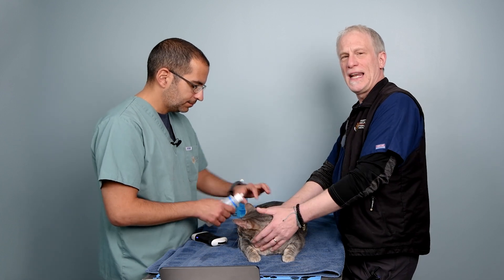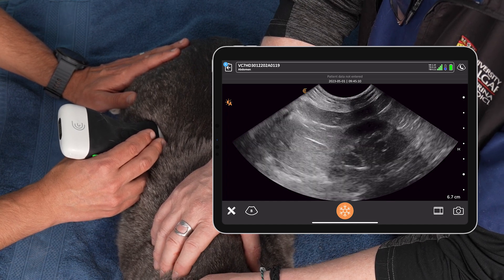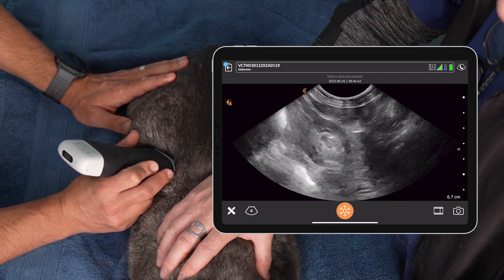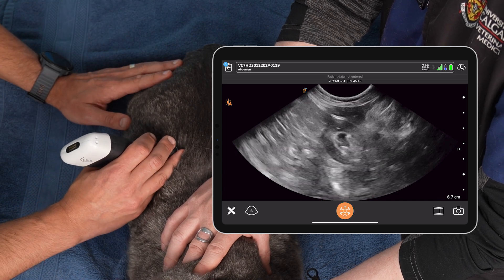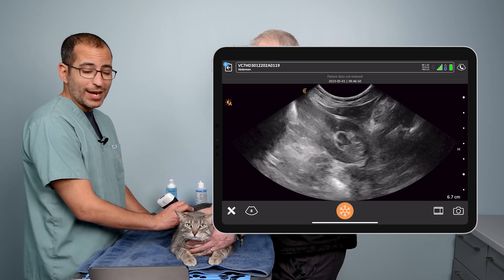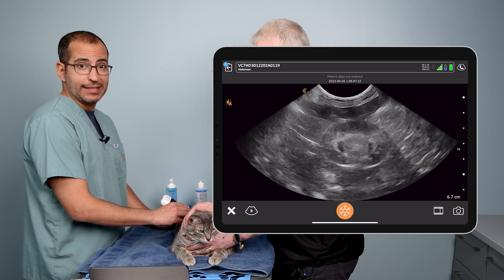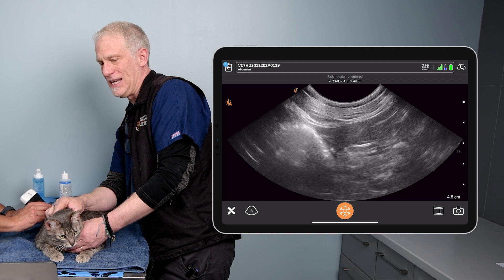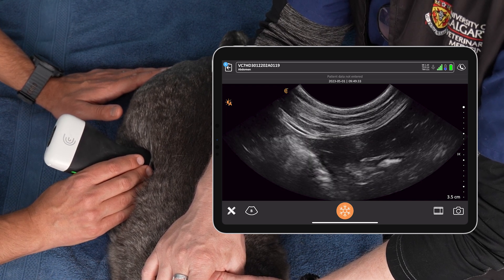Feline Right Kidney/Paralumbar Space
A good short axis view at the level of the renal pelvis is helpful when looking for renal pelvic dilation.  Watch as Dr. Chaloub scans the right paralumbar space to evaluate the kidney and duodenum.